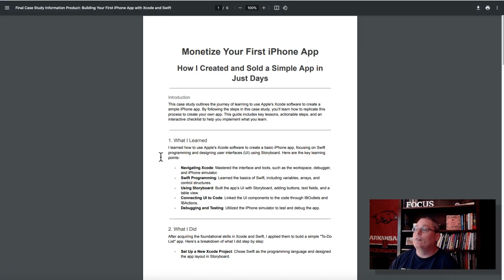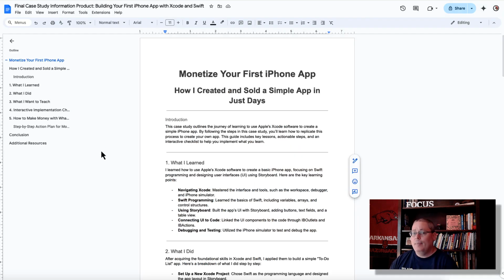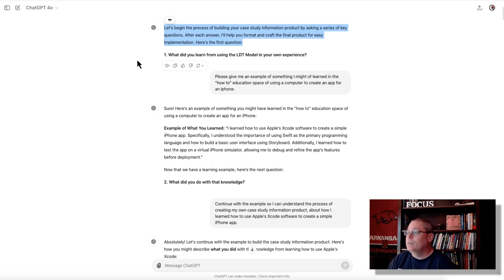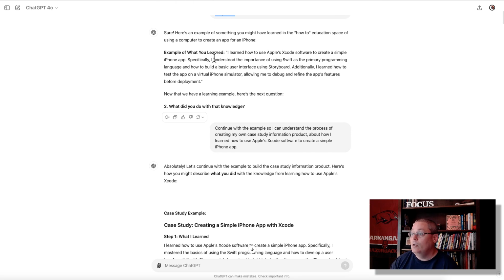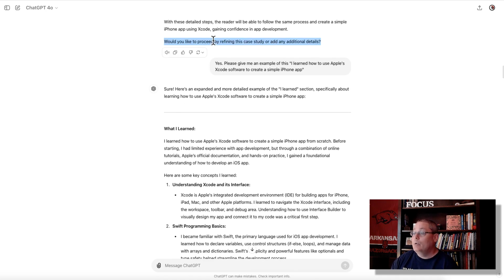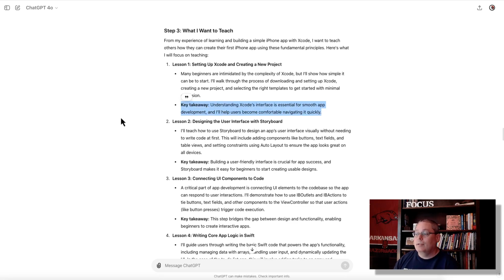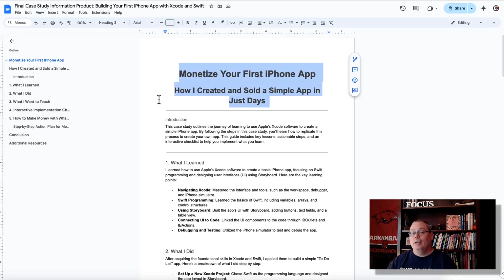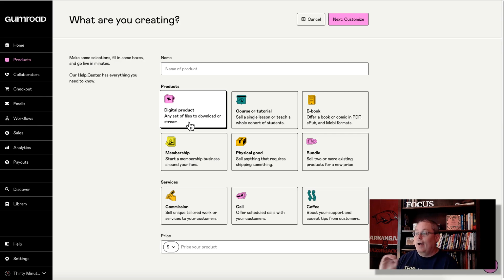Money Loves Speed: How to Make an Info Product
Top Influencers are Selling Information and Banking Big Bucks, Why Not You? Start With "The LDT Model"

📣 Get LeadCreator: Instant lead magnets, effortless sharing & faster list growth without wasting hours juggling multiple tools.
➡️ The ONE Tool for all Your Squeeze Pages: Get lifetime access to systeme.io for FREE!